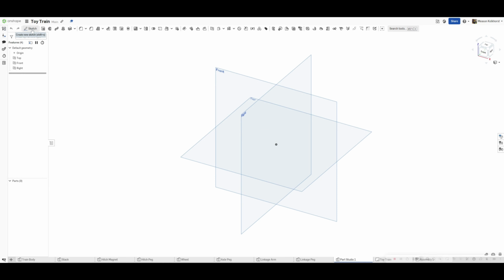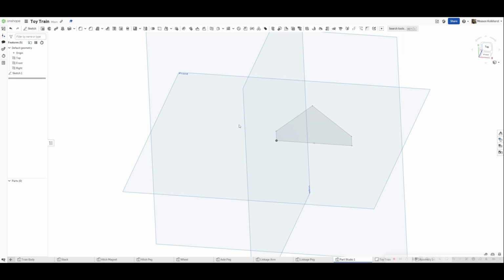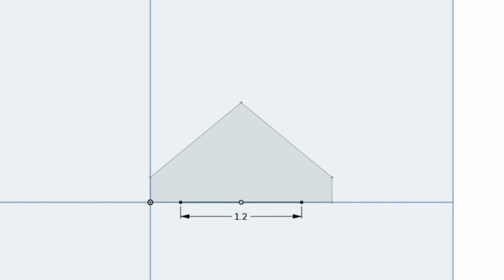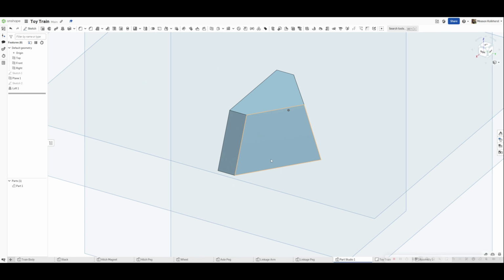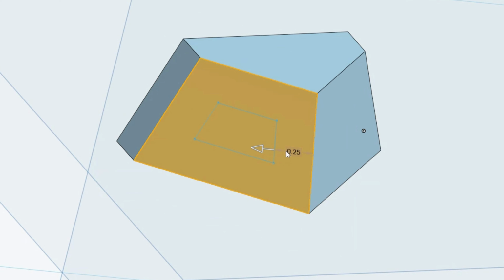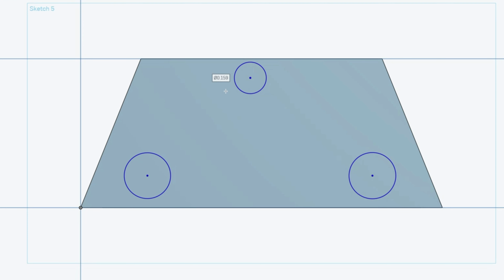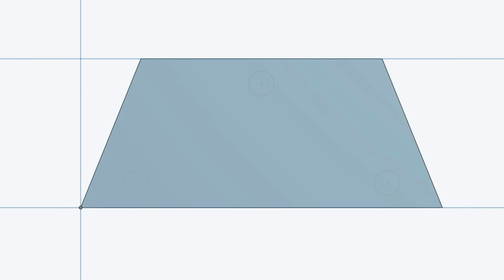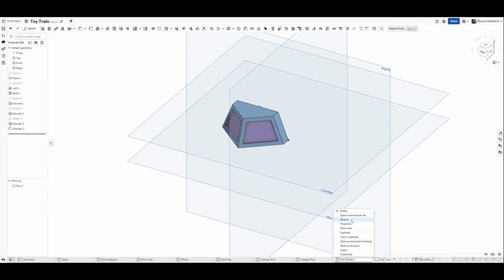Toy Train - Cowcatcher - Onshape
In this project you will further develop your modeling skills and your ability to use a computer as an efficient communication tool. The skills that you learned earlier in this course will be systematically applied to model the nine parts needed for the Miniature Train Assembly. This is the ninth part, the Cowcatcher. In this set of videos, we are using Onshape to create the designs.